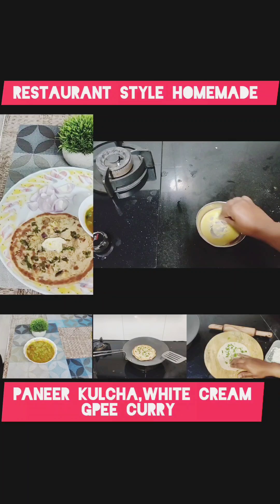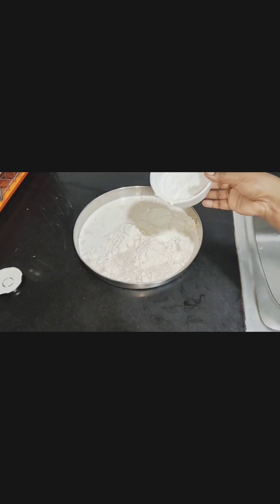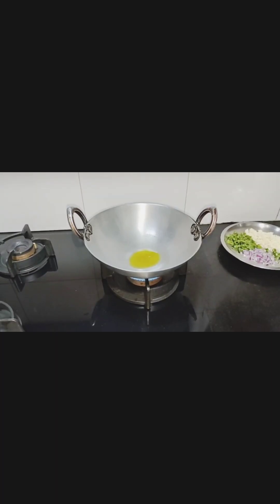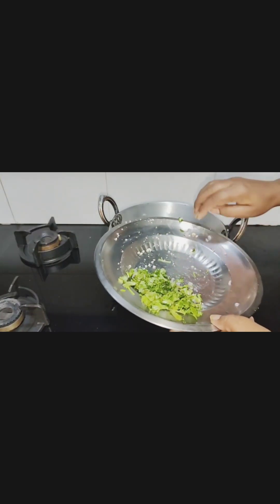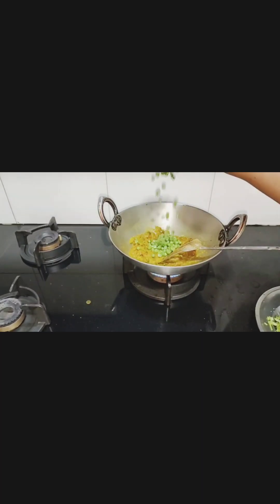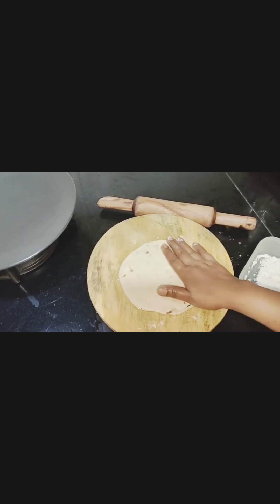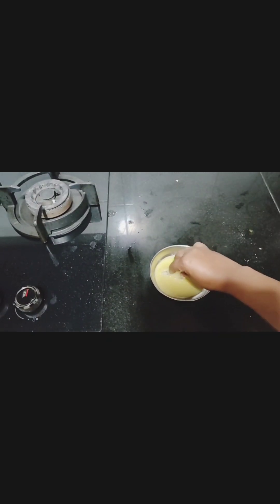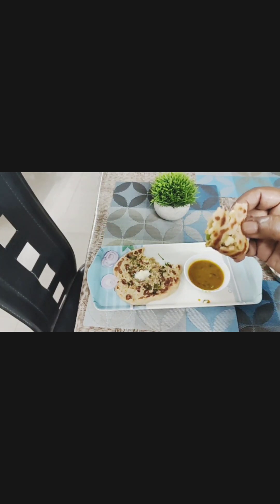Restaurant type white cream ,Paneer Kulcha & Green Pees curry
1 Kulcha
Wheat flour, Milk, Curd ,salt, Backing Powder, backing Soda, Oil
2,For Stuffing ,Chopped Chili, Onion, Coriander Leaves, Grated Paneer, Salt, Garam Masala, Oil, Roasted Sesame
3. Green Pee Curry  Whole Cumin, Chopped Onion , Chili, Tomato , Coriander Leaves, Salt, Oil,
Onion , Ginger, Garlic Paste
Haldi, Jeera, Daniya ,Chili Powder, Jaggery, Garam Masala
Grind  & and whole Green Pees
4. Home made Makhan
Ghee Ice